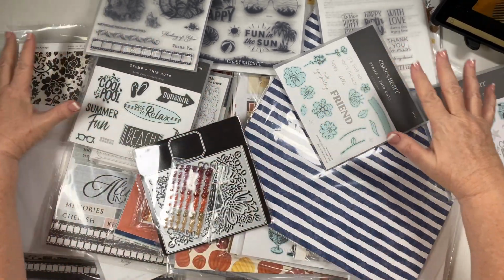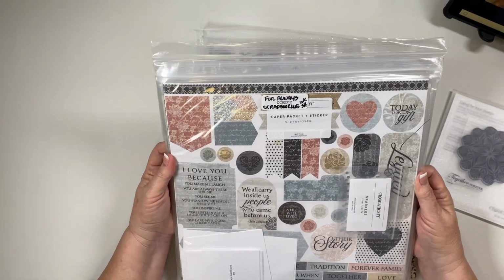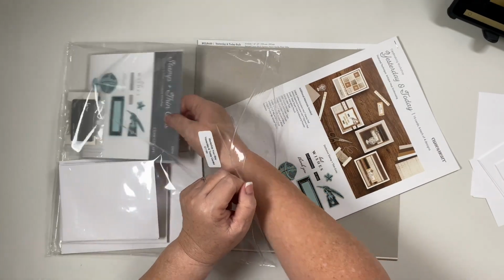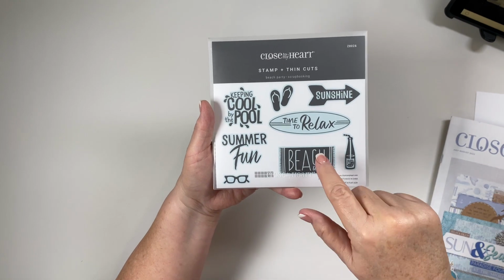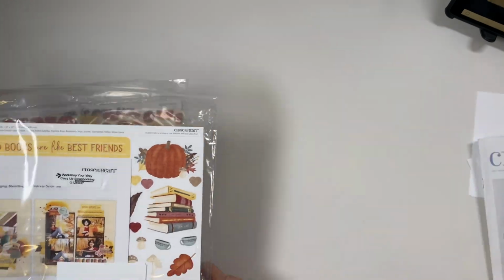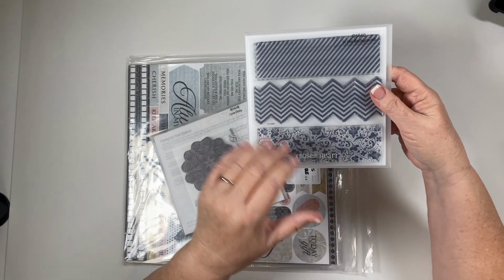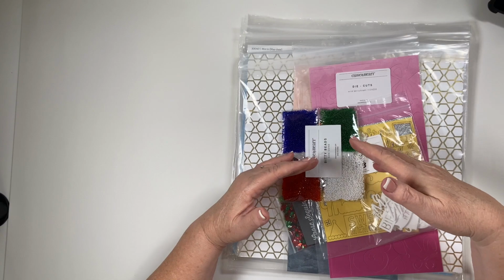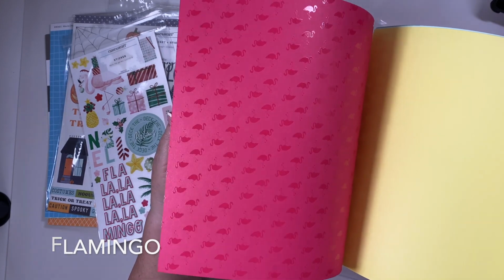Ultimate Close to My Heart Paper Crafting Unboxing & Giveaway Extravaganza!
🎉 Get ready to unleash your creativity with the most sensational Close to My Heart paper crafting supplies unboxing ever! 🎨 In this thrilling video, we dive deep into the world of cardmaking and scrapbooking with a treasure trove of premium supplies from Close to My Heart, a brand renowned for its exceptional quality and innovative designs. Join us as we unbox a delightful assortment of patterned papers, stamps, die cuts, embellishments, and more – everything you need to bring your artistic visions to life!

But wait, there's more! 🎁 As a token of our gratitude for the incredible support of our amazing crafting community, we're hosting an exclusive giveaway that you won't want to miss! One lucky subscriber will have the chance to win a jaw-dropping bundle of Close to My Heart crafting goodies. Whether you're a seasoned crafter or just starting out, this unboxing and giveaway is sure to inspire and delight, so share the excitement with your fellow crafters and let's make this video go VIRAL! 🌟✨